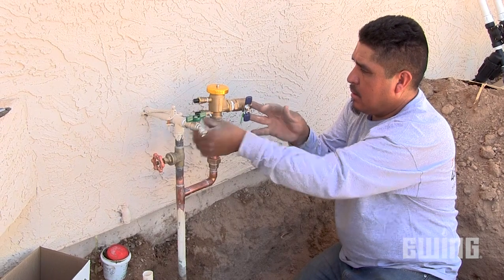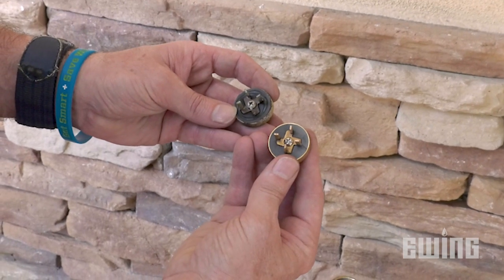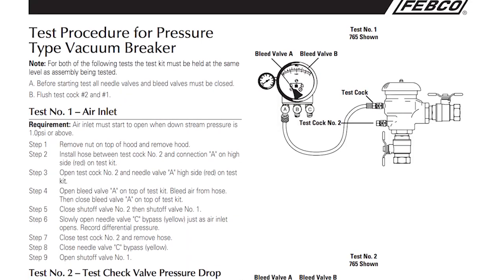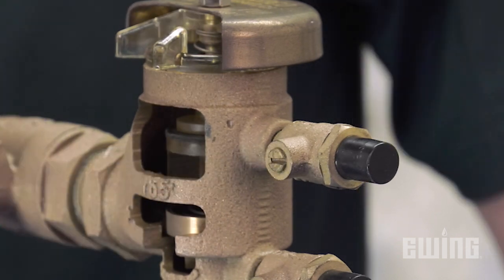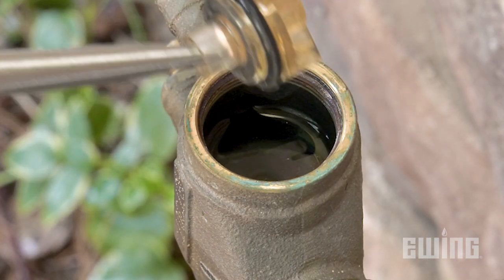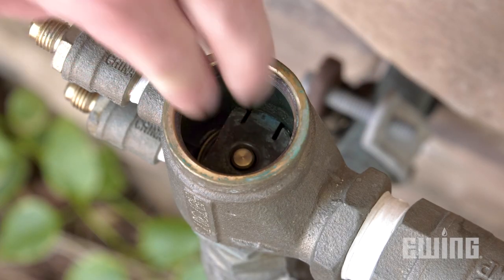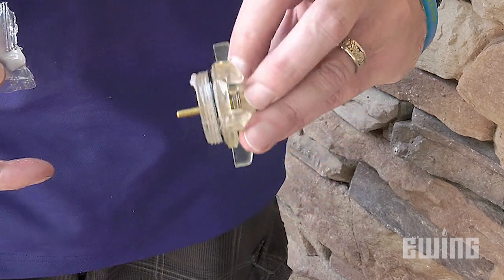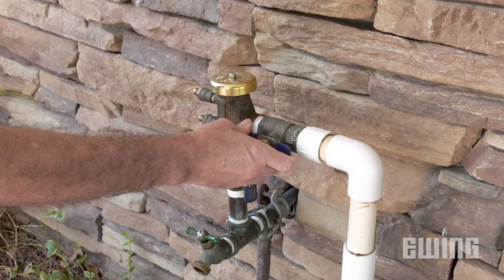How To Repair A Pressure Vacuum Breaker Backflow Prevention Device - Febco 765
Louie McPherson from Ewing Irrigation & Landscape Supply demonstrates how to repair the Febco 765 Pressure Vacuum Breaker.